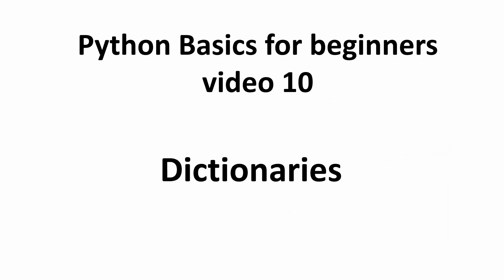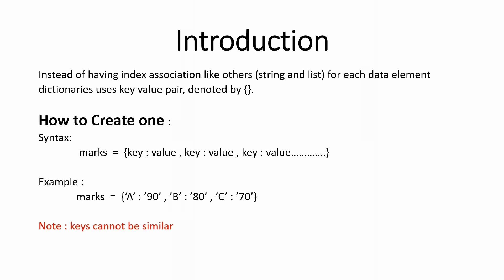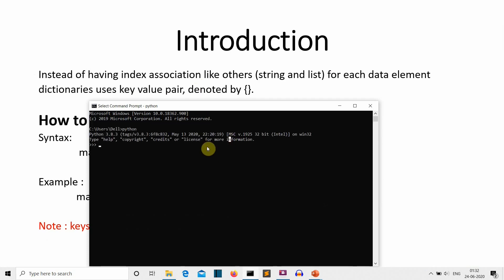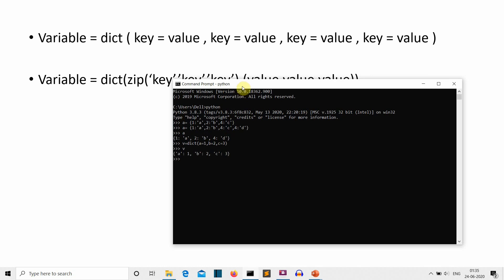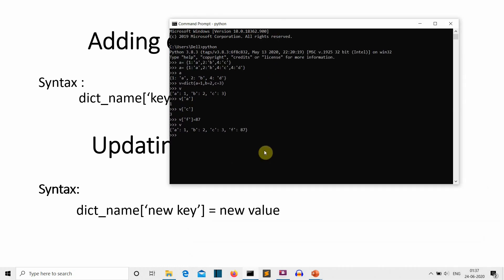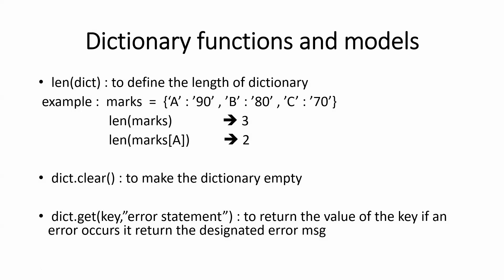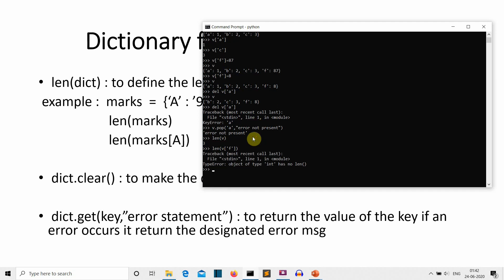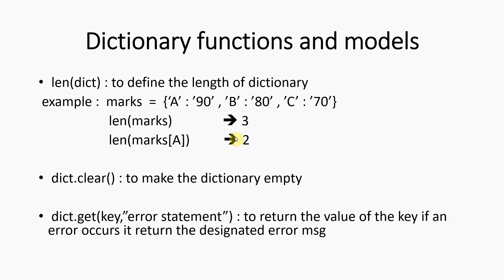Python Basics for beginners video 10 : Dictionaries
In This video we i will discuss dictionary in detail. Python dictionary is an unordered collection of items. Each item of a dictionary has a key/value pair.Dictionaries are optimized to retrieve values when the key is known.

time stamp for this tutorial :

    0:00  --   intro
    0:23  --   Topics covered in this video
    0:59  --   what is dictionary and how it is different from other container data type i.e  list and string
    1:39  --   comparison between dictionary and list
    2:48  --   How to create a dictionary
    4:13  --   example and explanation of why dictionary keys cannot be duplicated .
    5:07  --   Creating dictionary from list.
    6:16  --   Accessing elements from a dictionary
    7:53  --   Updating elements in a dictionary
    8:34  --   deleting elements from a dictionary (del and pop method).
  10:28  --   Dictionary functions and methods
  10:45  --   len() method of dictionary (used to calculate the length of dictionary and its values)
  12:20  --   clear() methods of dictionary (used to empty an dictionary )
  13:11  --   .get() methods of dictionary (used to get values from key )
  13:45  --   .keys() method of dictionary (used to display all the keys in a dictionary )
  15:09  --   .has_keys() methods is not present in python 3 its only present in python 2
  16:15  --   .values() methods of dictionary ( used to display all the values of a dictionary )
  16:34  --   .item() methods of dictionary (used to display all the key value pairs of a dictionary )

some keywords for video:
python basics for beginners
python basics
python concepts
python fundamentals